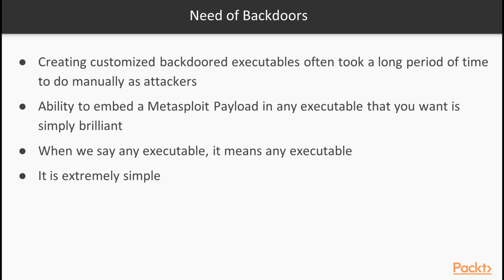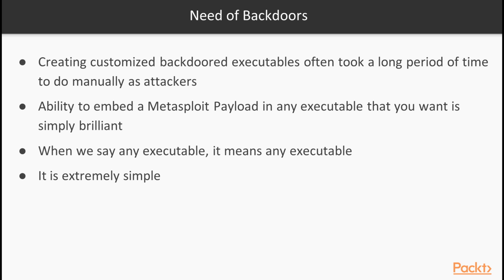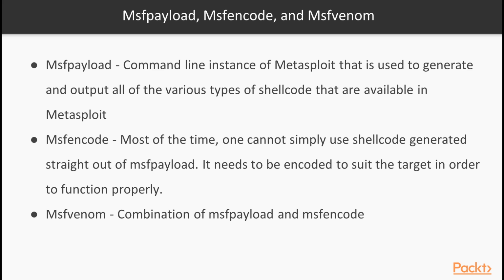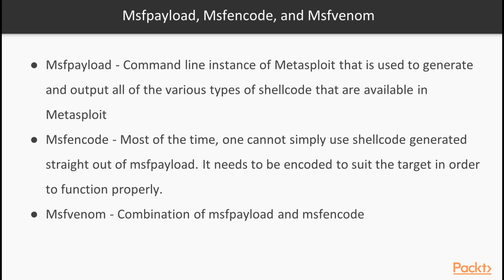Find & Exploit Hidden Vulnerability: Create Custom Backdoor for Different Platforms| packtpub.com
The target machine can be running any OS platform. When exploiting such machines, our tool should be capable enough to exploit it irrespective of the platform.
• Understand the need of Backdoors when exploiting target machine
• Get introduced to MsfPayload and Msfencode
• Learn how Msfvenom offers combined features of MsfPayload and Msfencode